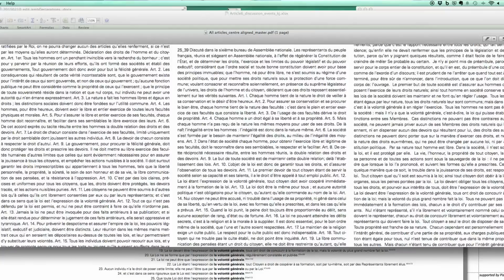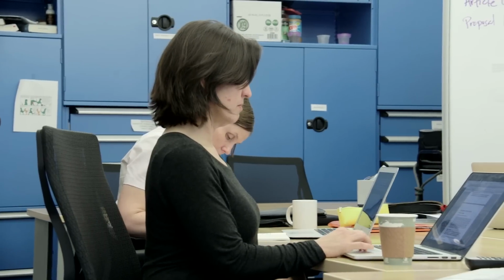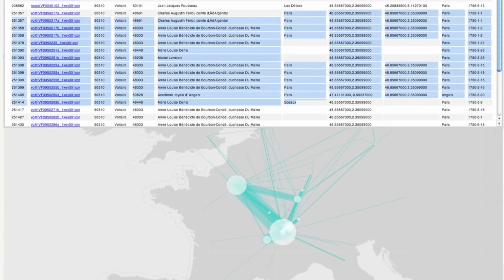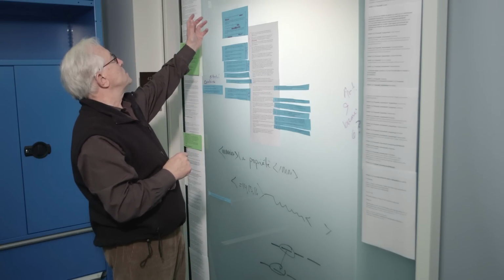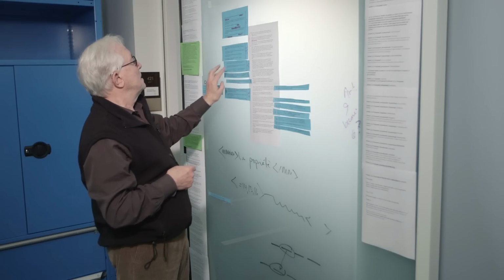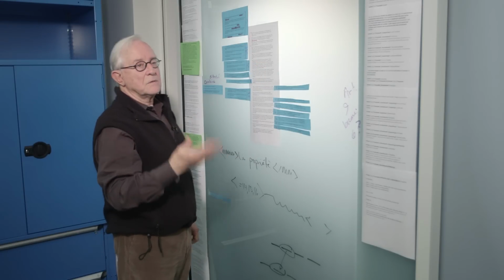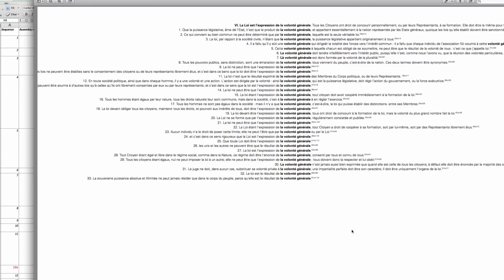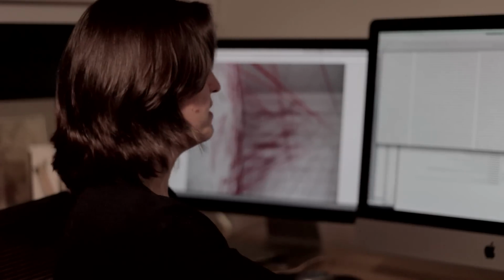Humanities + Digital Tools: Writing Rights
This video in the Stanford Humanities + Digital Tools series presents "Writing Rights," a digital humanities project that is visualizing the evolution of ideas that informed the creation of the Declaration of the Rights of Man and of the Citizen.